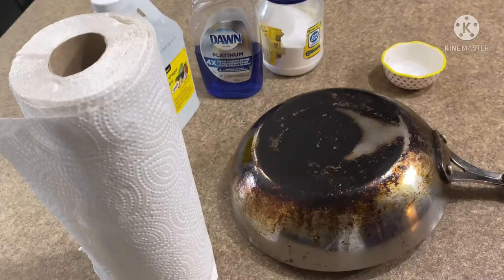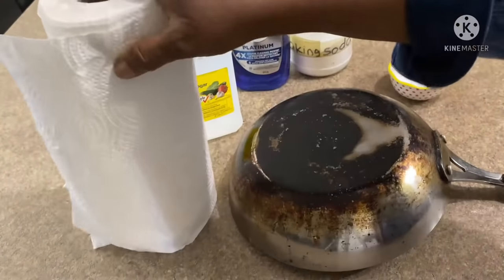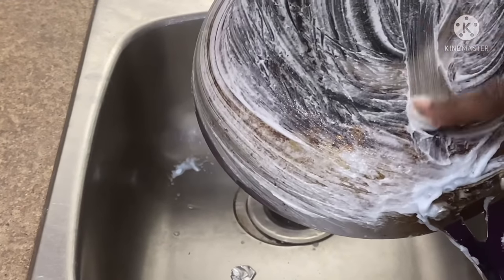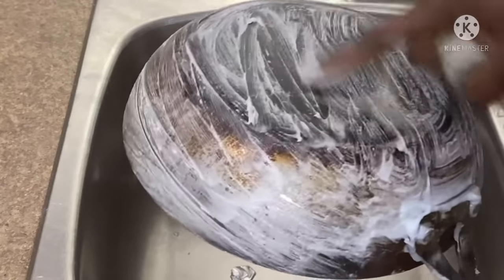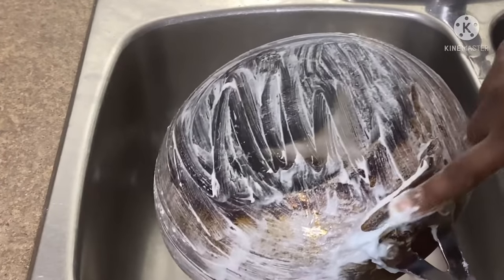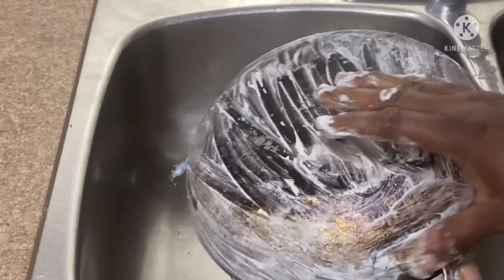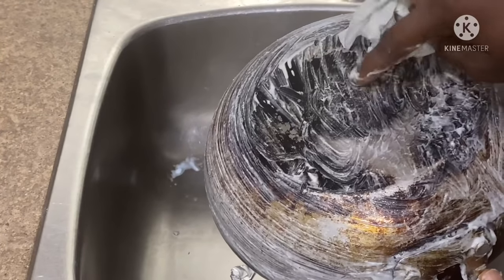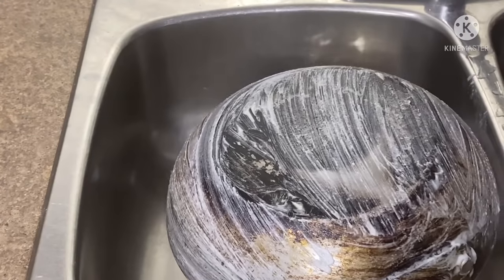WASHED MY PAN WITH SALT, BAKING SODA AND VINEGAR || And this happened!!!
I washed my pan with salt, baking soda and vinegar…,. Find out what the results were